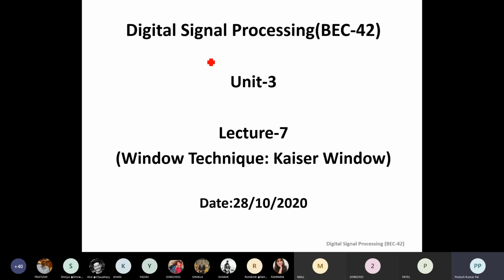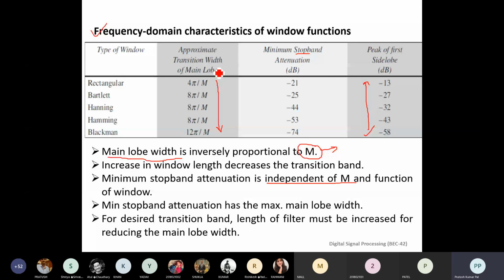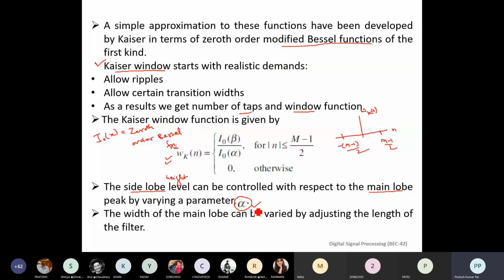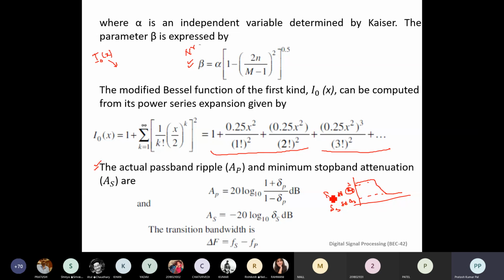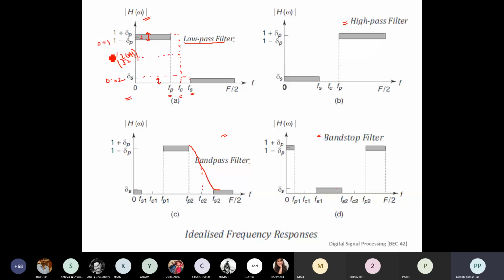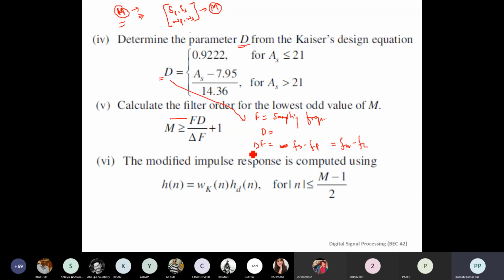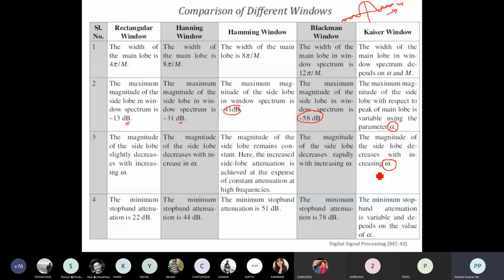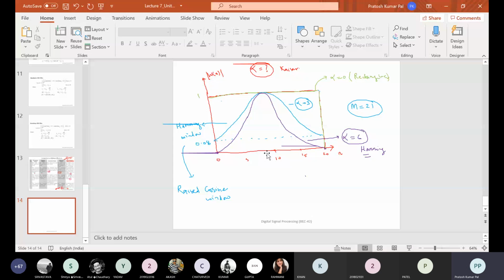DSP Lecture-27: FIR Filter Design | Kaiser Window